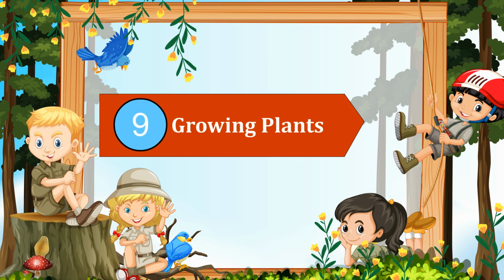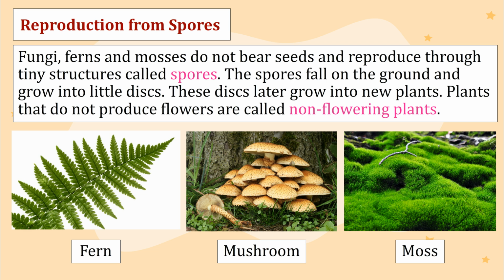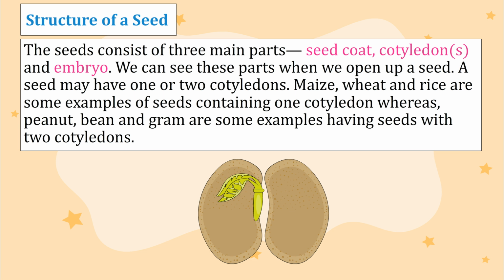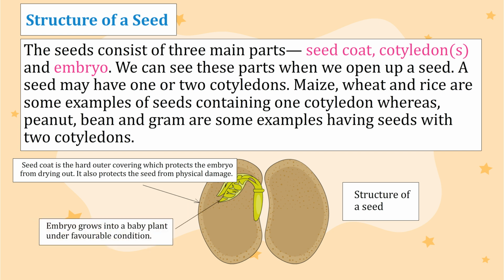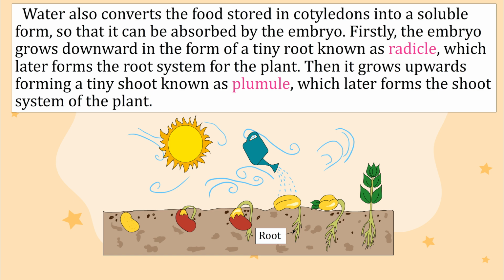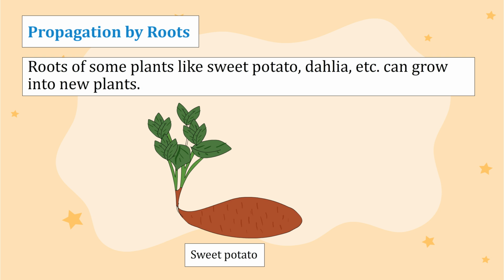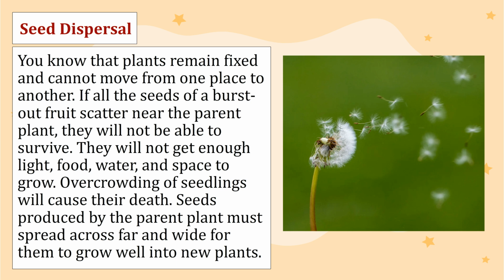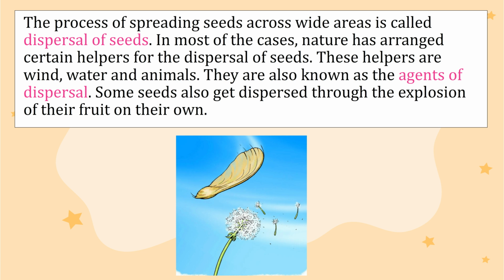Ch-9. Growing Plants (Part-1)